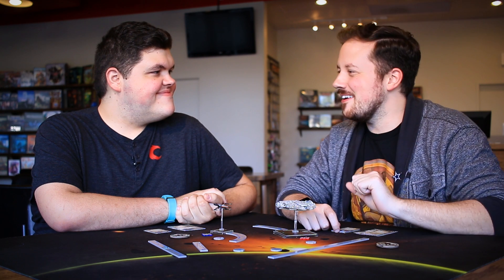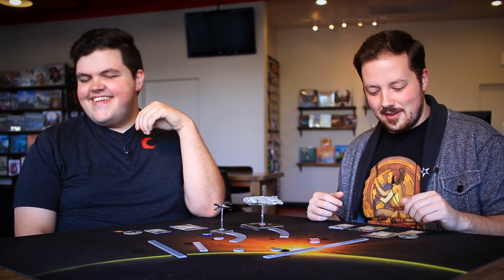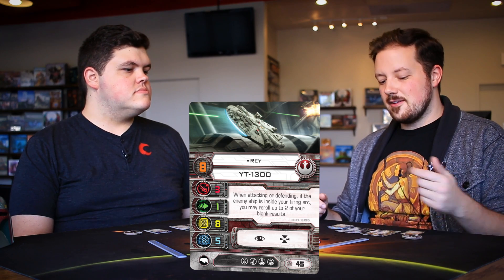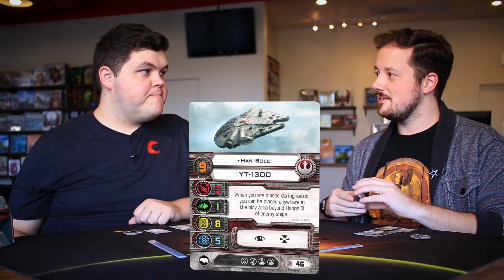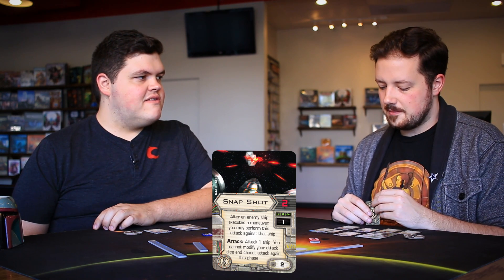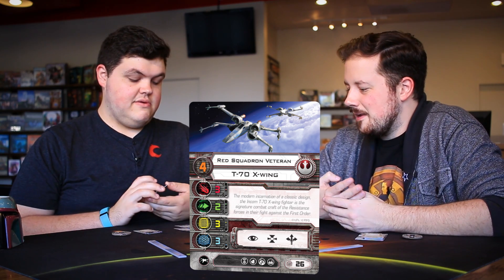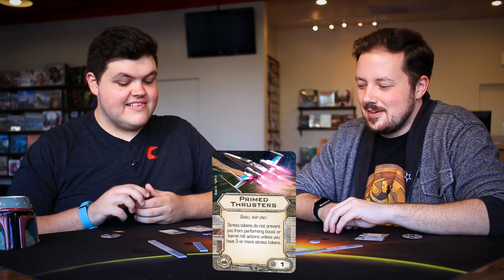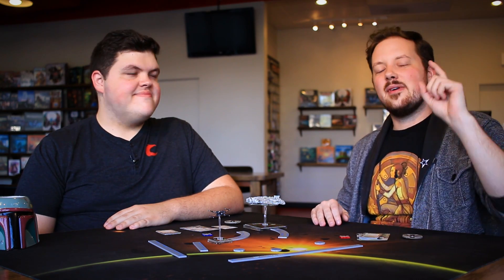Heroes of the Resistance Unboxing | Star Wars: X-Wing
The already household names of Rey, Finn, and Poe make an appearance in X-Wing, and what a bold entrance it is! Join us for a review!